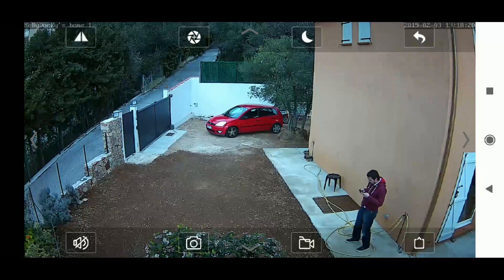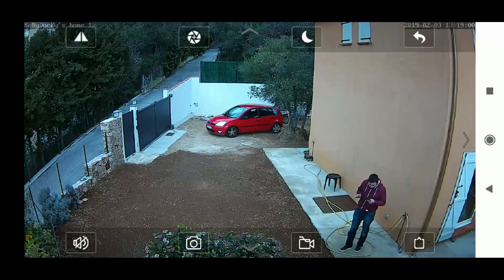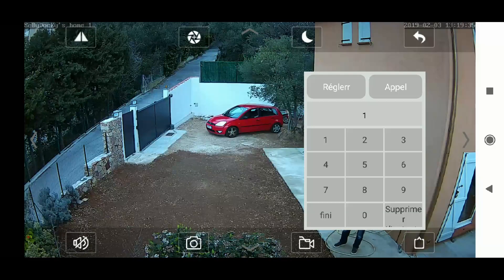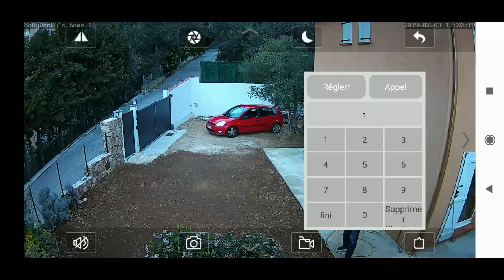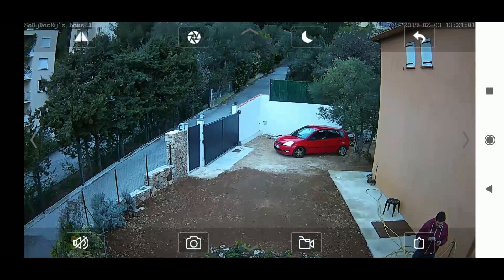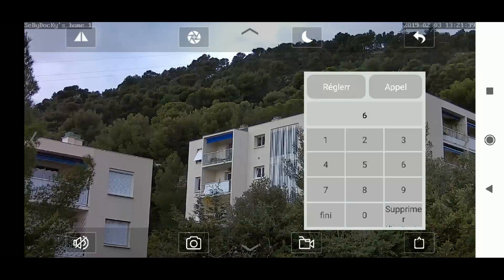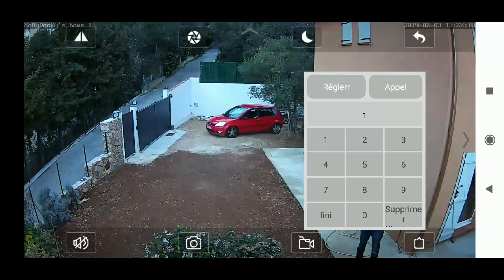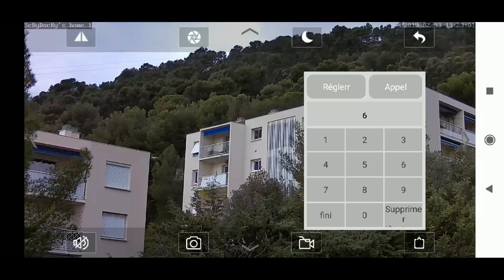WANSAM HW0054: how to program specific camera's mouvements (Courtesy Banggood)